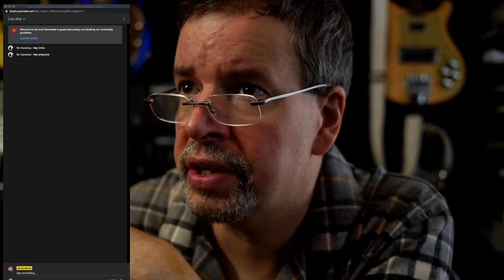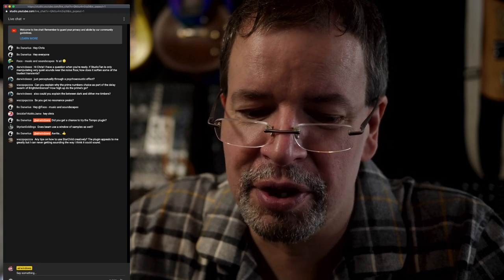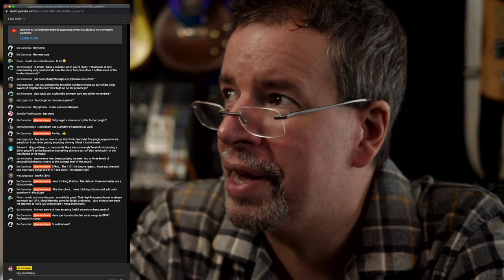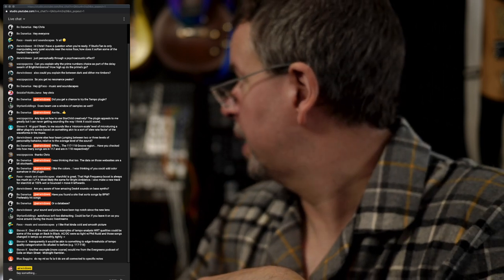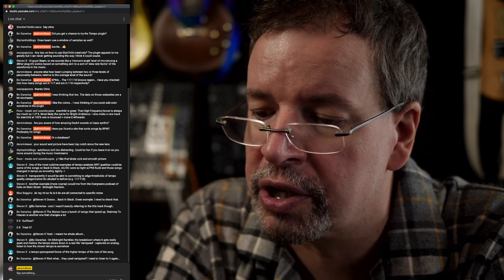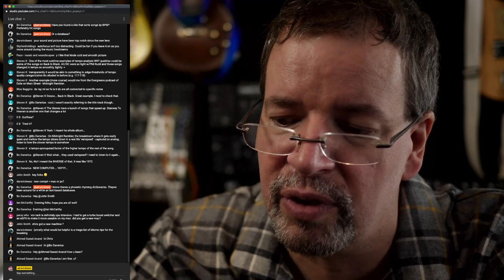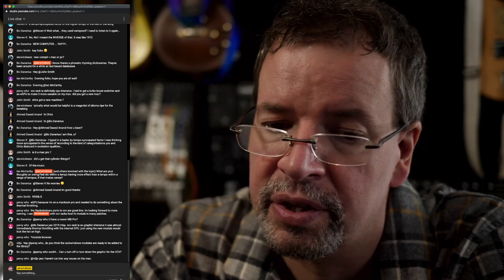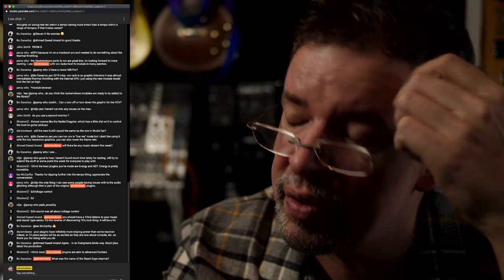Airwindows Q&A: BrightAmbience